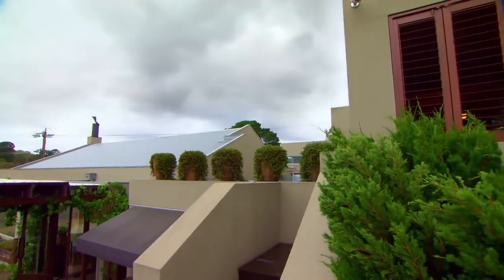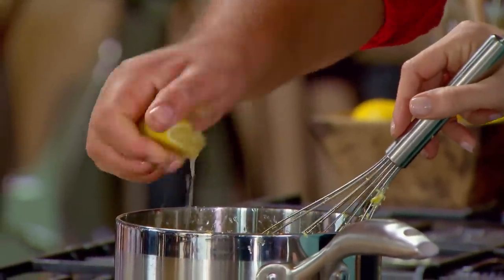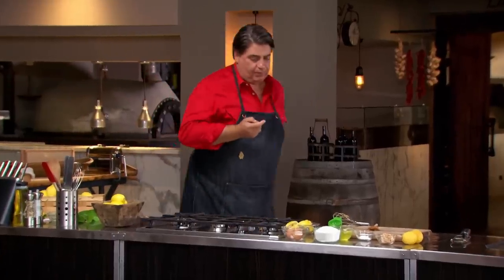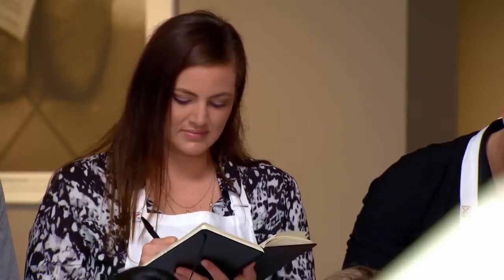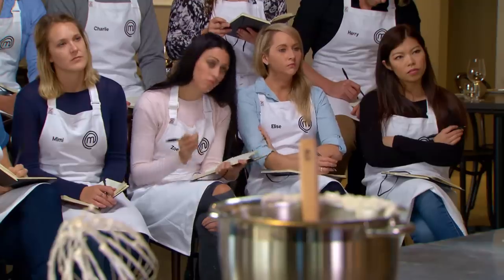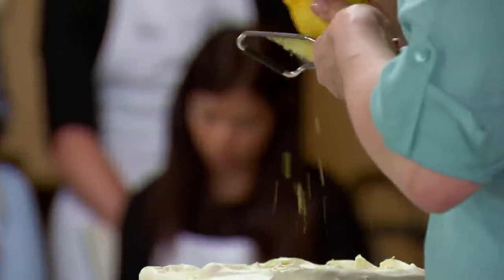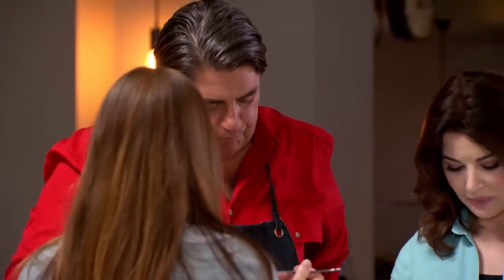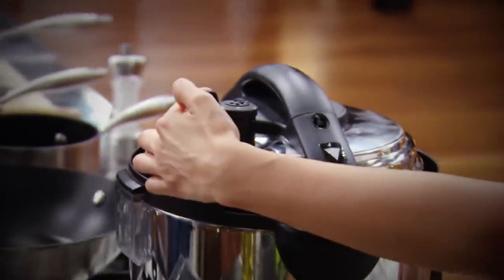Nigella's Lemon Pavlova | MasterChef Australia | MasterChef World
Indulge in the world of flavours as Nigella Lawson takes on a classic favourite with a twist: the lemon pavlova. In this clip, Nigella guides us through her method of creating a luscious lemon curd, the secret to a perfect meringue base, and the art of assembling a dreamy pavlova. Watch as she shares her baking wisdom and tips, combining the tangy sweetness of lemon with the satisfying crunch of toasted almonds. Join the journey from the kitchen to the table and experience the ultimate taste of this delectable dessert.

MasterChef Australia awaits you! Dive into a culinary universe where passionate contestants tackle challenging feats, all under the mentorship of culinary maestros: George Calombaris, Gary Mehigan & Matt Preston. From the enigma of Mystery Boxes to intense cook-offs, taste the essence of true gastronomic talent.